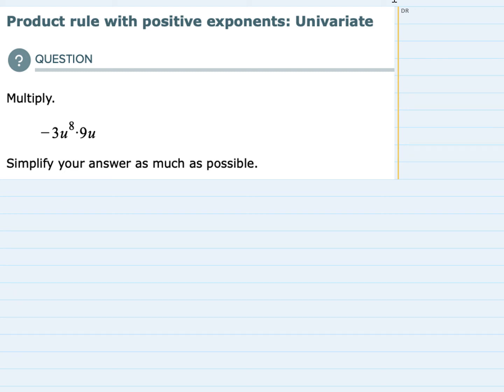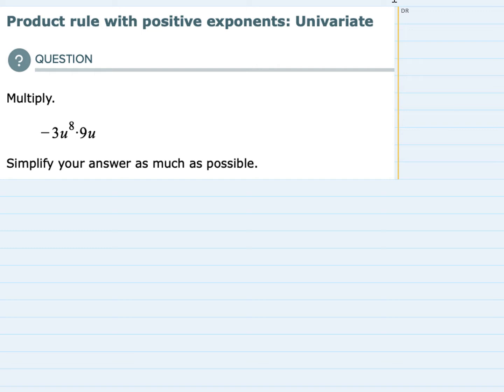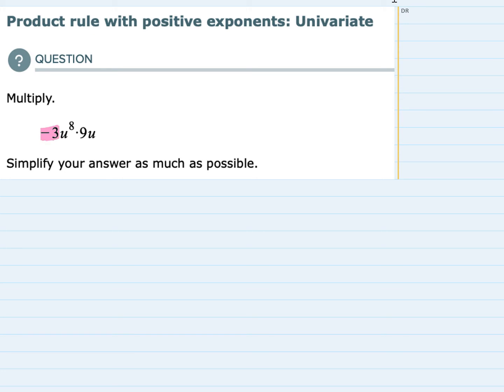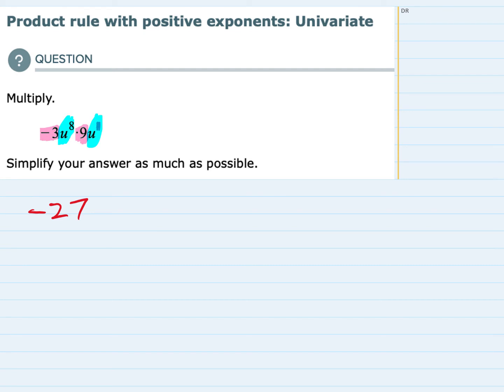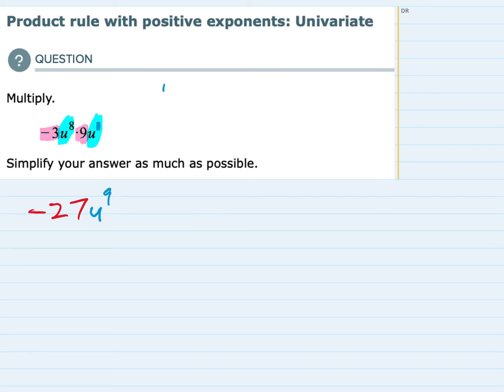ALEKS | Product rule with positive exponents: Univariate